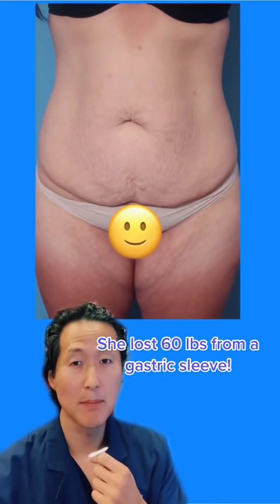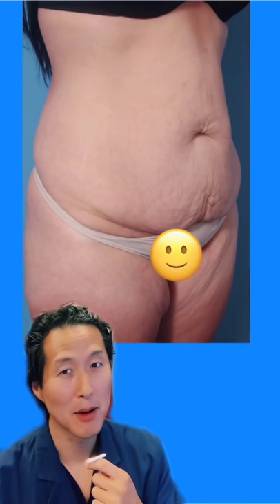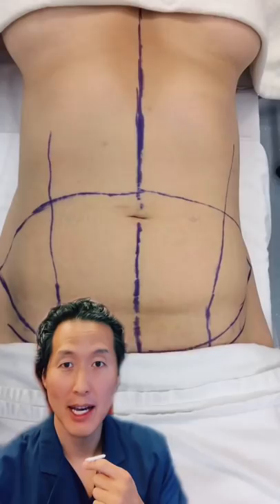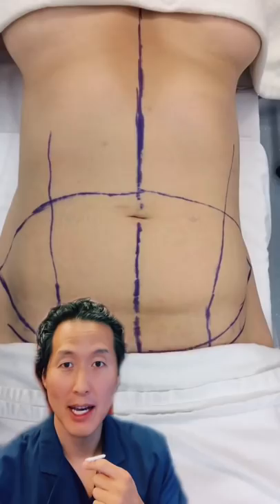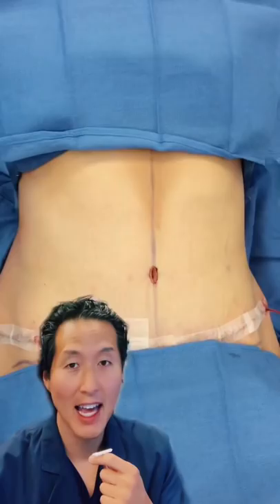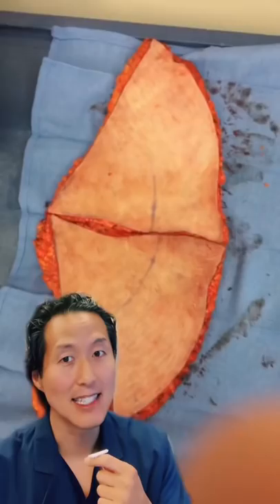Flattening the tummy after a gastric sleeve